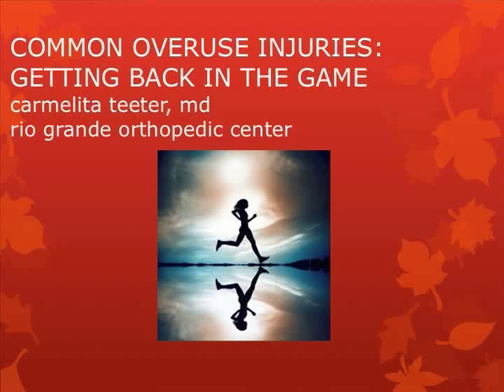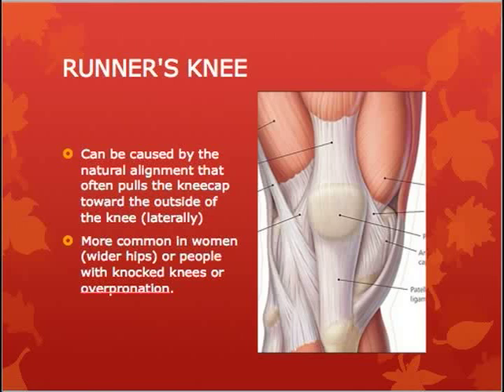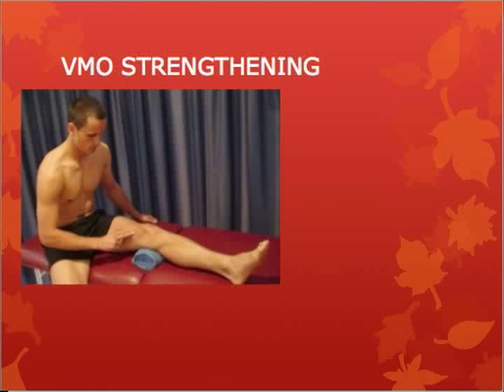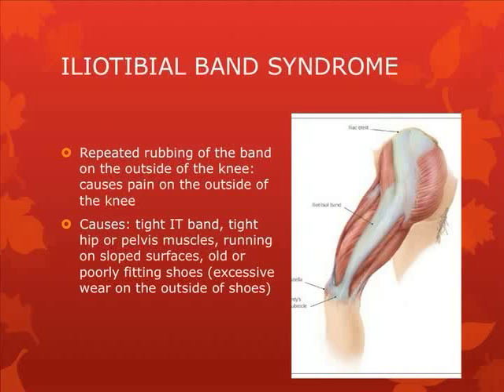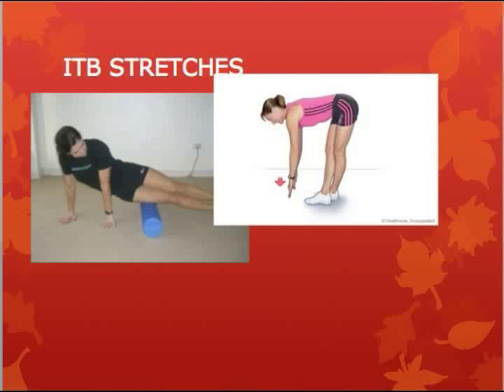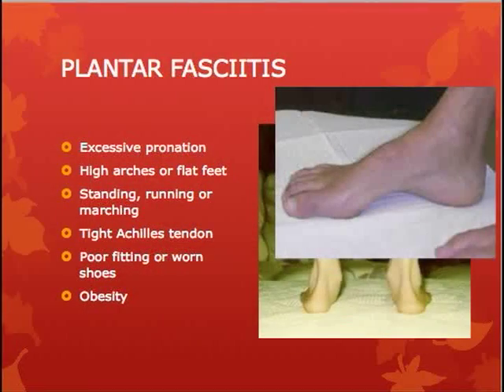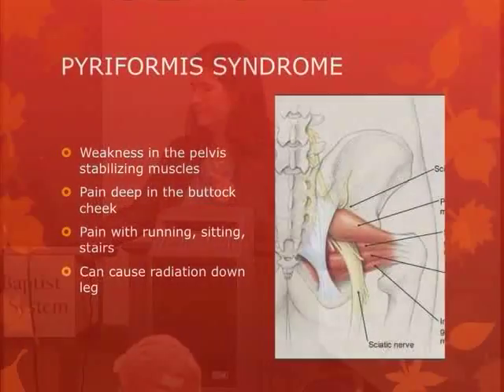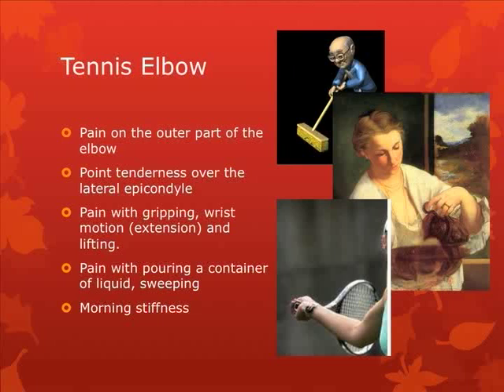Common Overuse Injuries - Sports Medicine, Dr. Carmelita Teeter - Valley Baptist Medical Center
Common Overuse Injuries - Getting Back in the Game
Dr. Carmelita Teeter, Rio Grande Orthopedic Center

Valley Baptist Health System is bringing the first comprehensive Sports Medicine Program to the Valley!